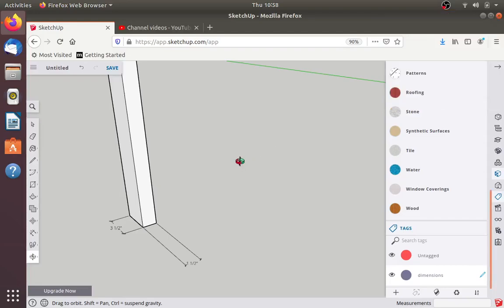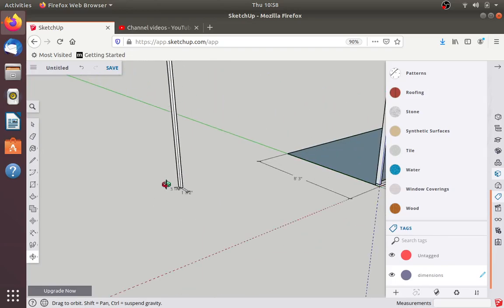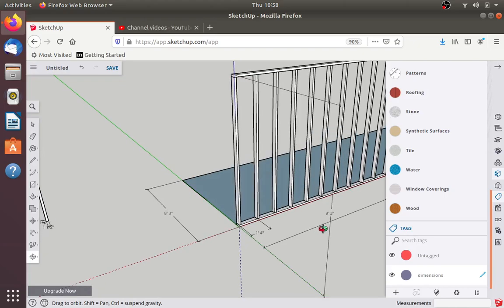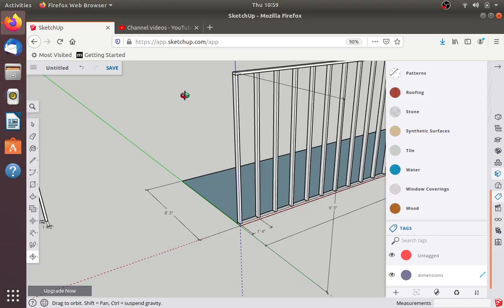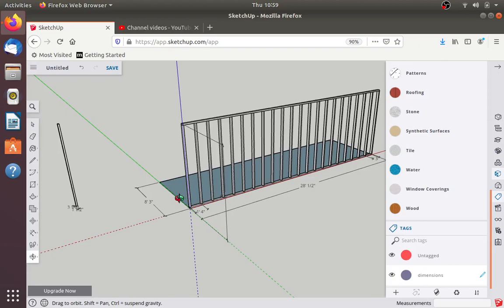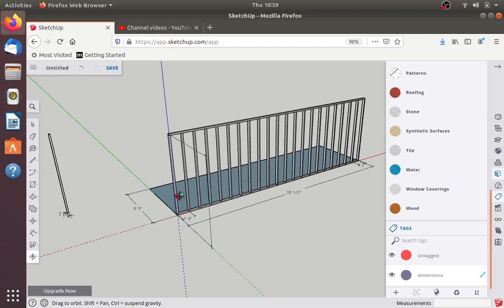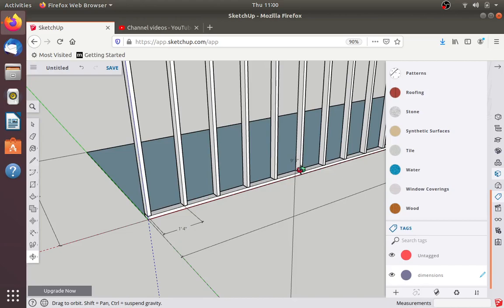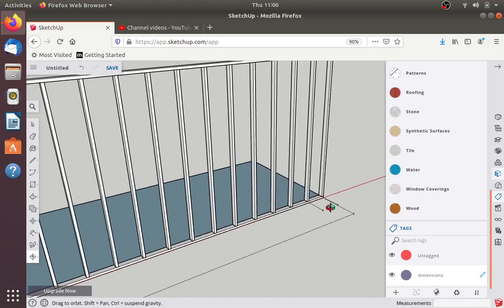Tiny house wall frame part 1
Tiny house wall frame part 1 Getting Started Tutorial